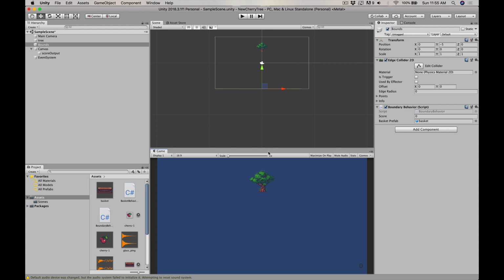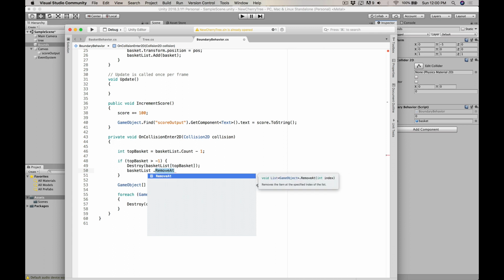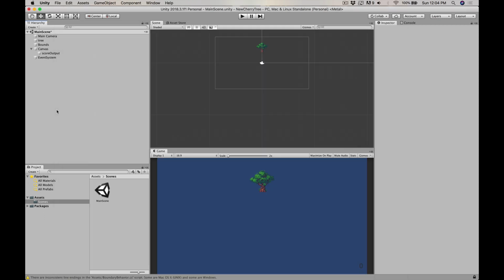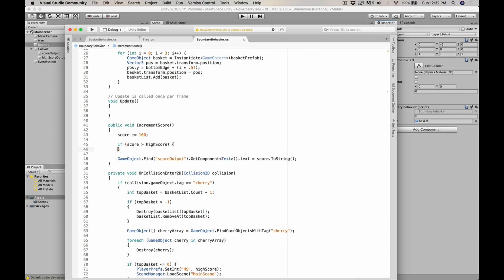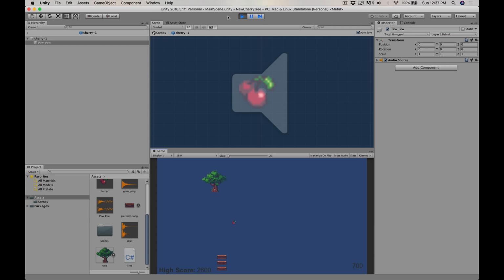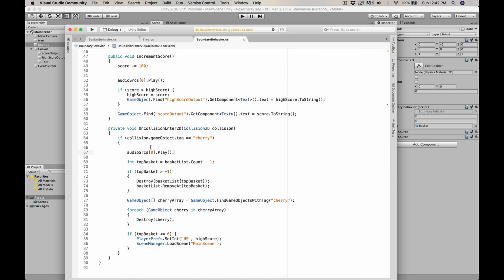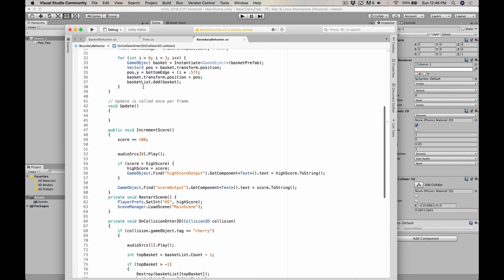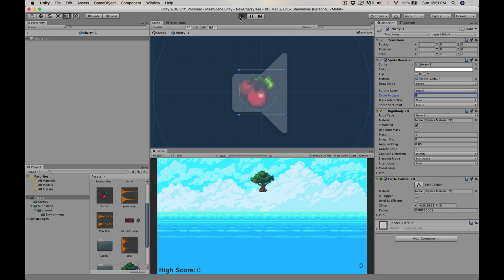Intro to Unity Game Programming Pt 3 of 3 : Apple Picker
Adding the finishing touches to our playable Cherry Catcher game!  Lots of sound effects!